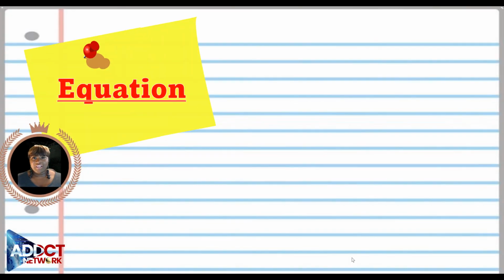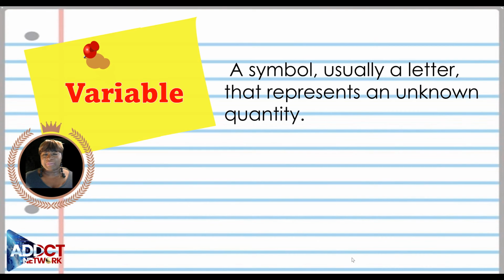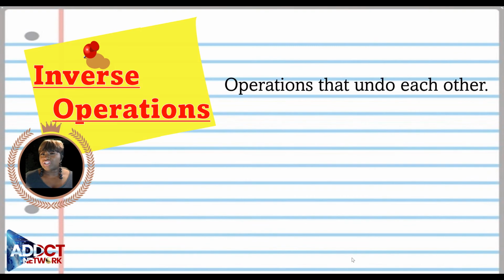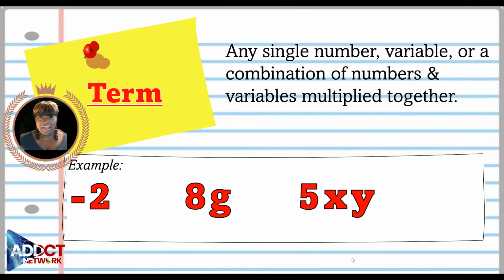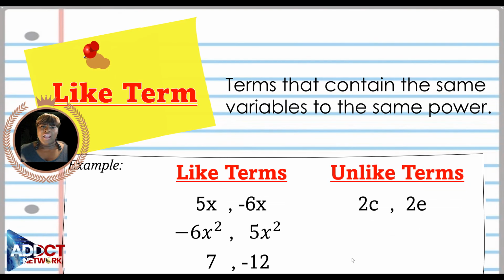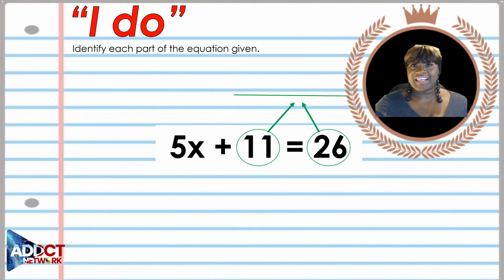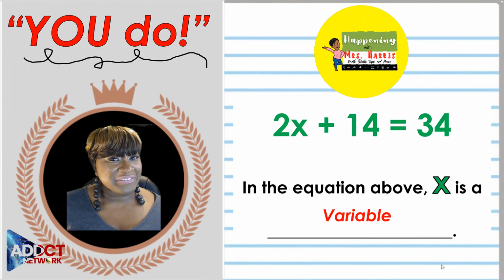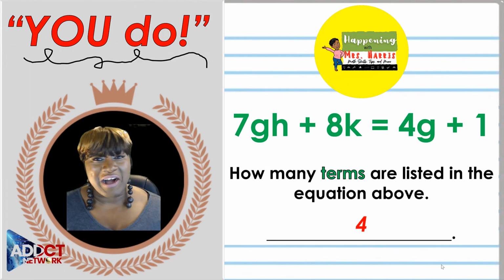Happening Mrs Harris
Math Tutorials